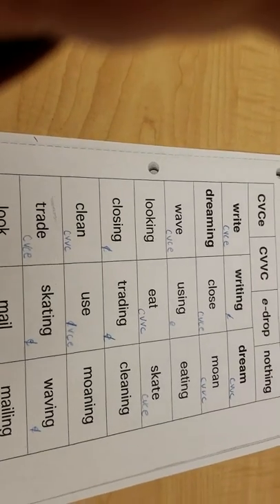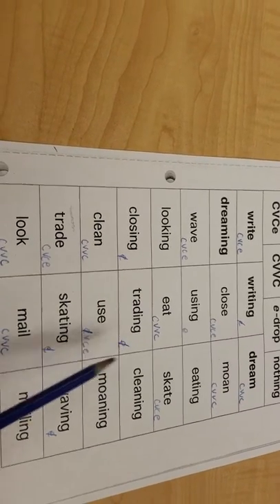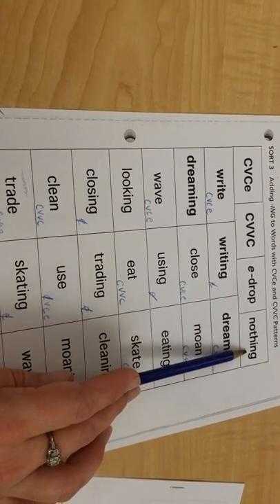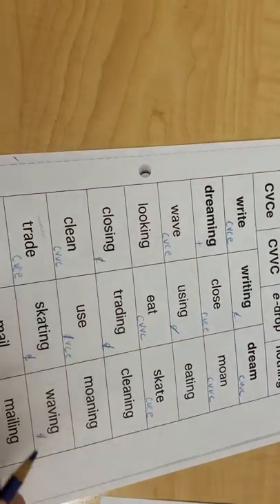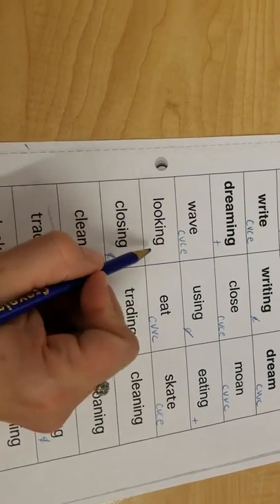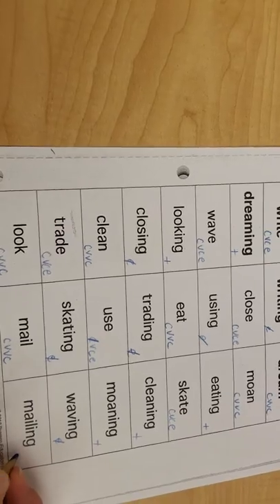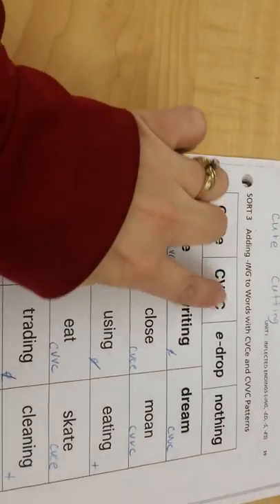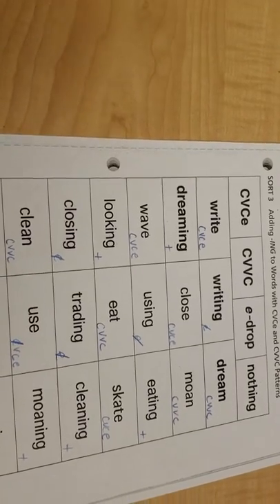Word Sort part 2